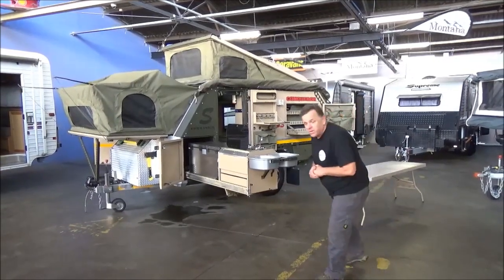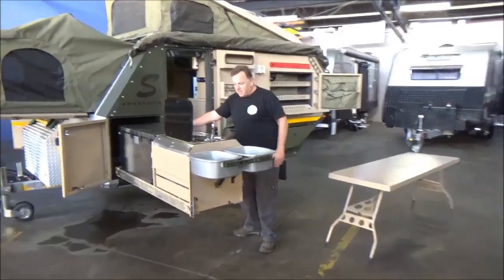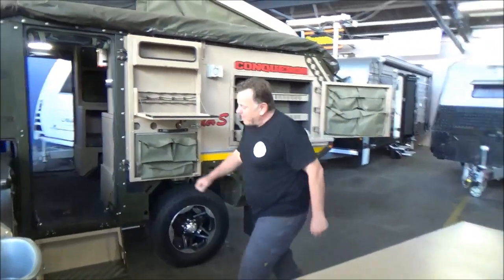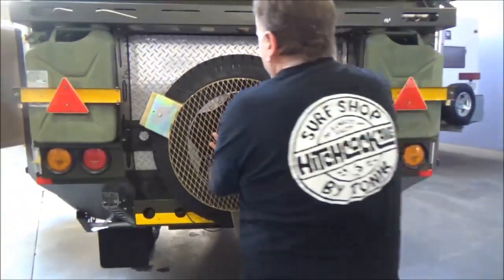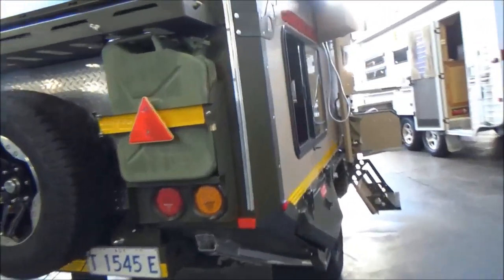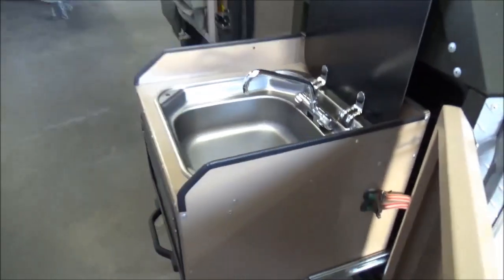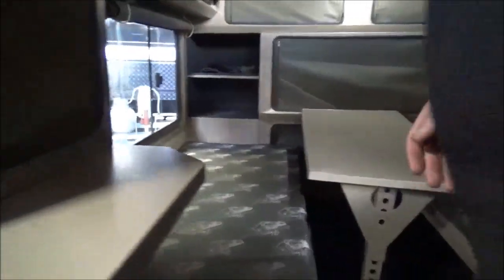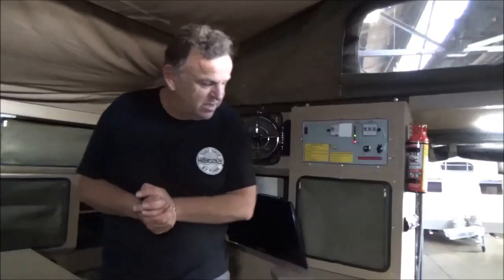CONQUEROR COMMANDER S CAMPER TRAILER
One Fastidious Owner, This Stunning Off Road Weapon!
They Call it the Swiss Army Knife of the Trailer Industry,
We Certainly Agree with Them, This Is One Serious Clever Bit of Kit!!!